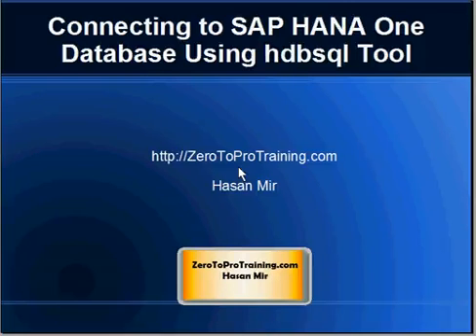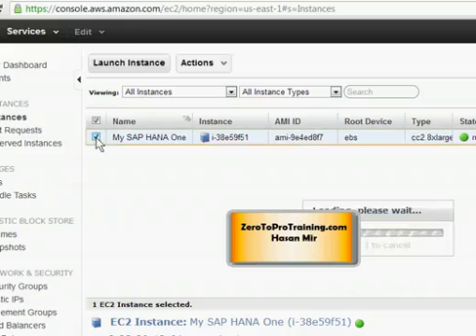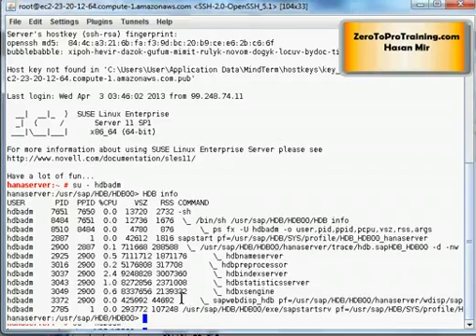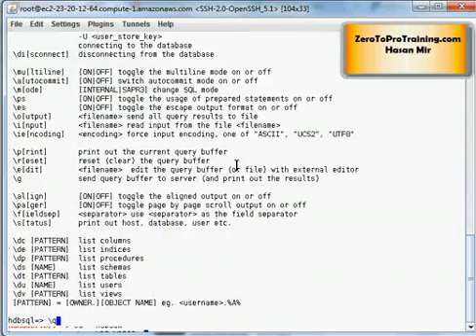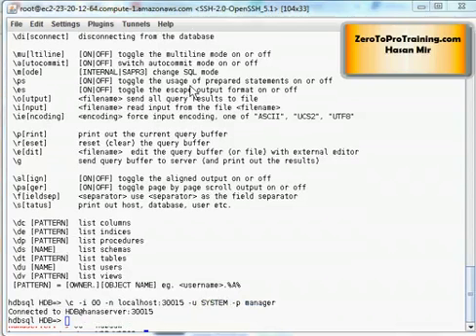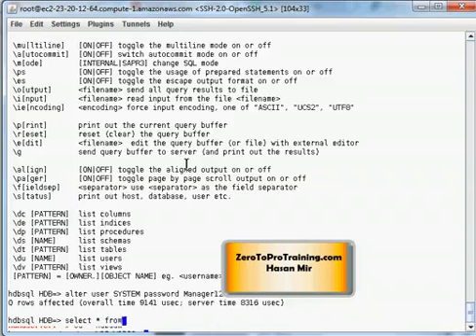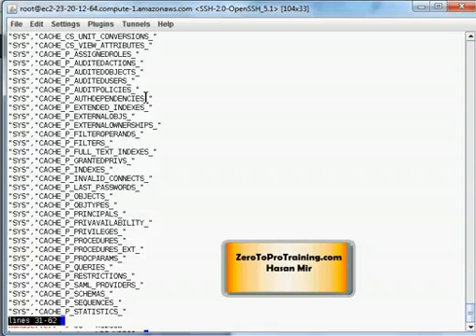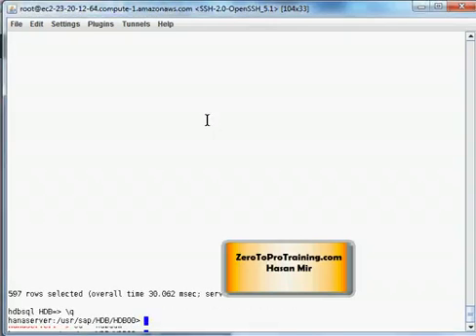Accessing SAP HANA on AWS Tutorial 13: Connecting to SAP HANA One Database Using hdbsql Tool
This video provides a demonstration on how to connect to the SAP HANA One database using hdbsql tool to verify if the database is up and running problem.